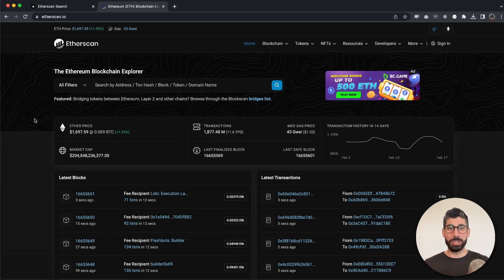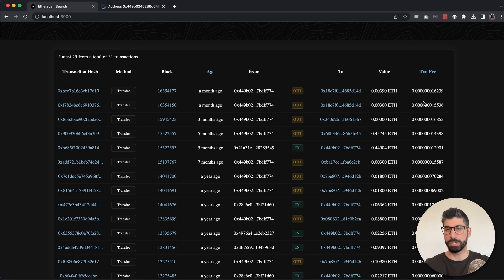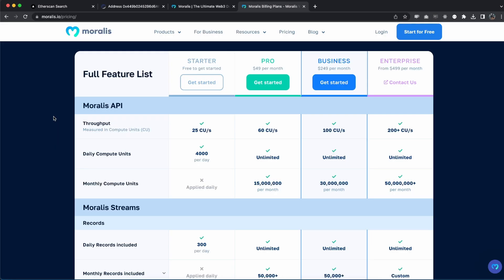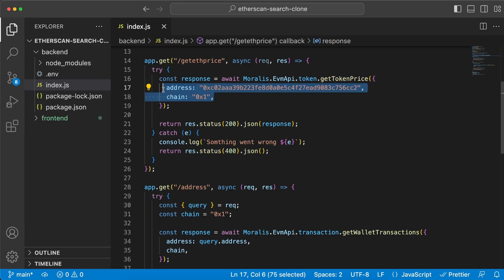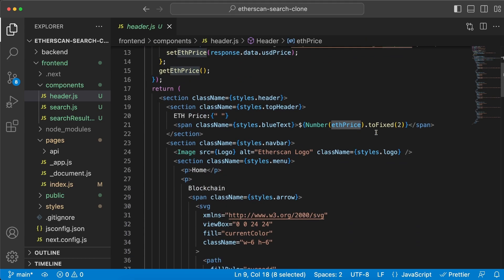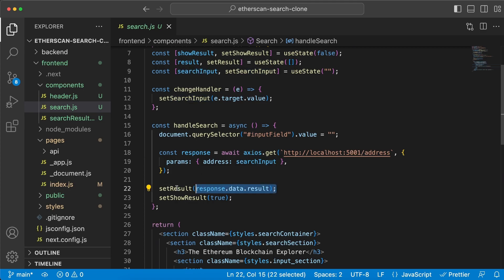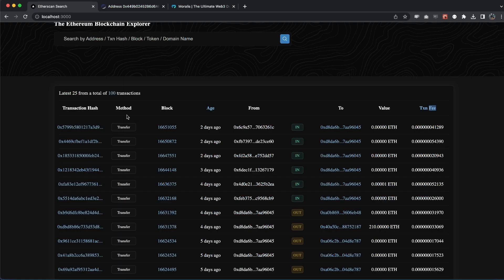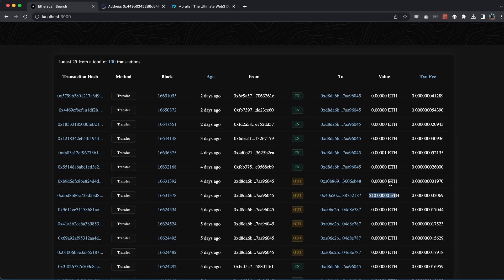Build Your Own Etherscan Explorer with Moralis Web3 API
In this video we are building an Etherscan explorer. We are going to clone some parts of the Etherscan search functionality. Once we search for a wallet address we are going to display the same search section and display the transactions of the wallet address you put in the input field using the Moralis Web3 API.